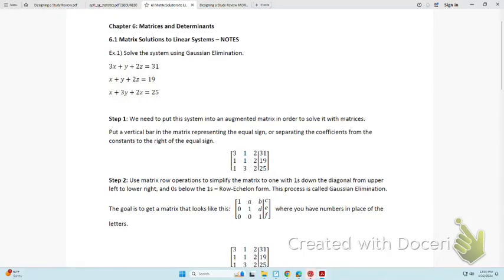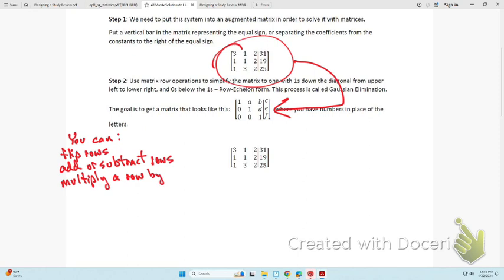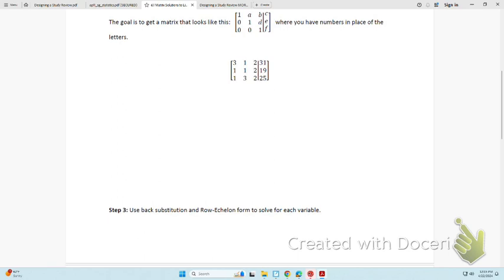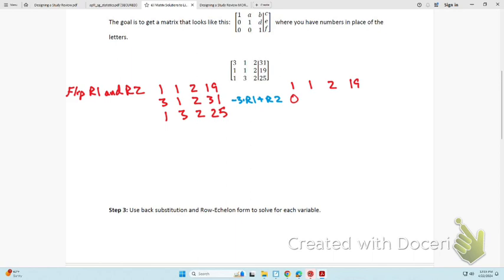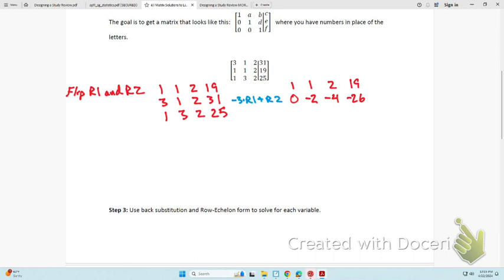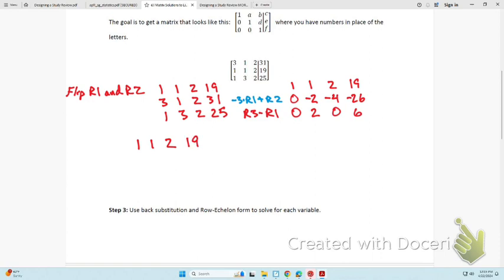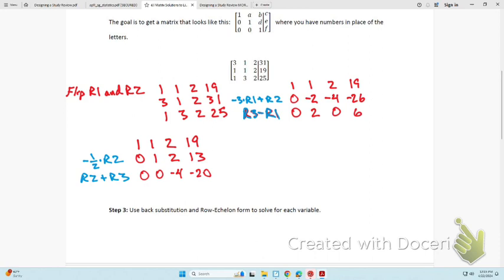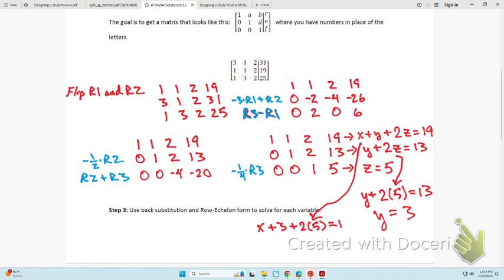4/19/24 6.1a solving with gaussian elimination